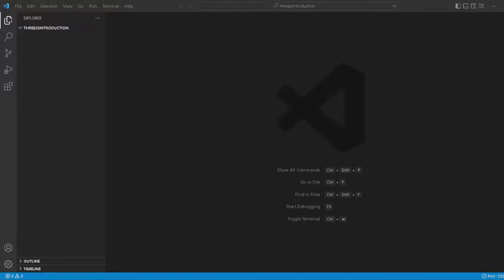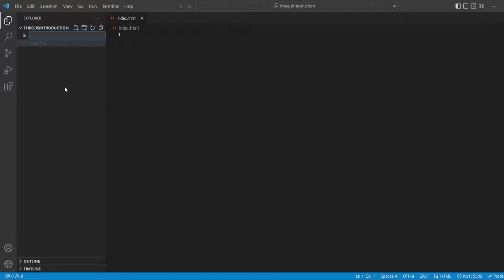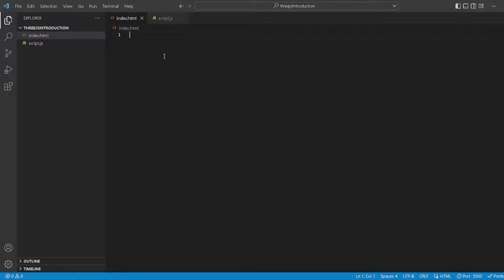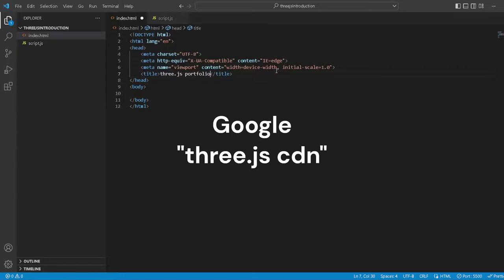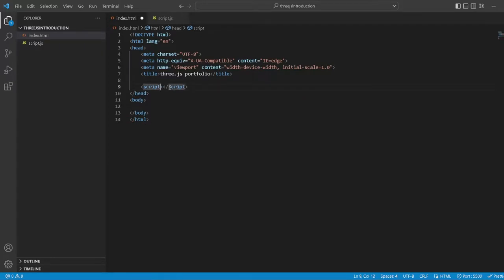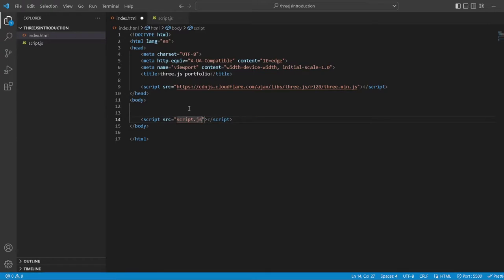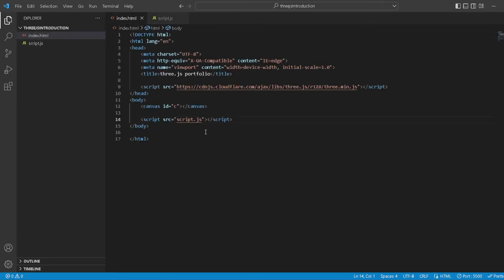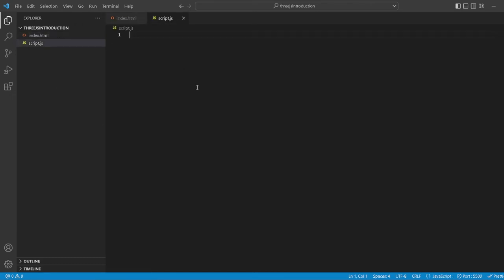How To Create a Three.js Portfolio Website - Setup HTML and JavaScript | Part 2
In this video we dicover Real-Time 3D made with three.js